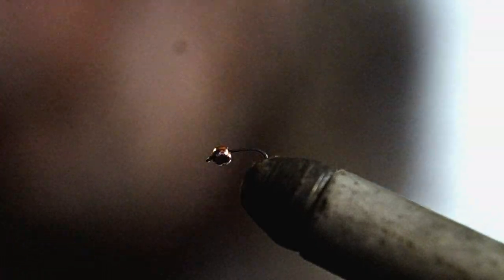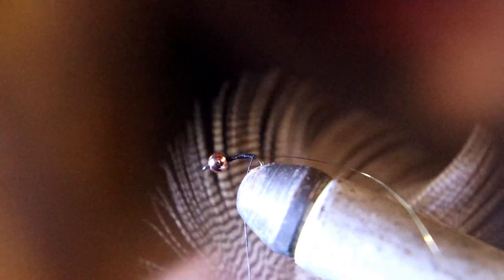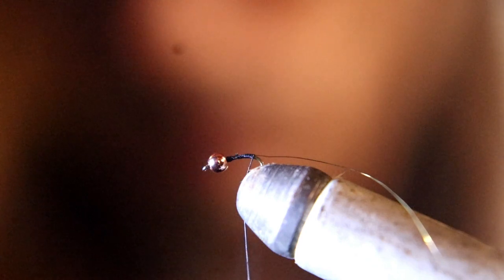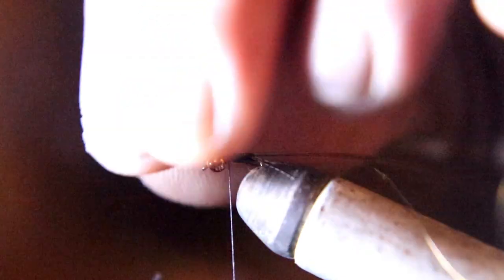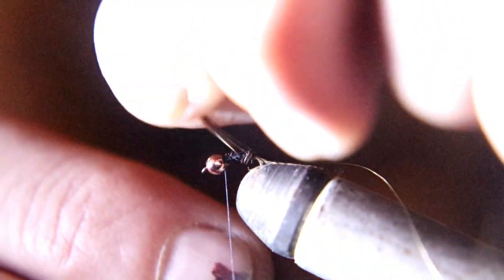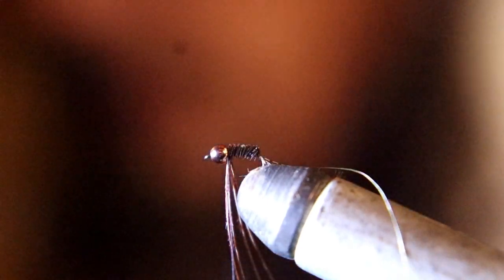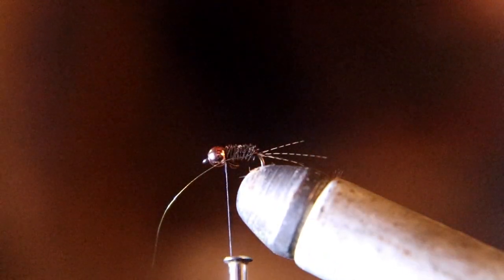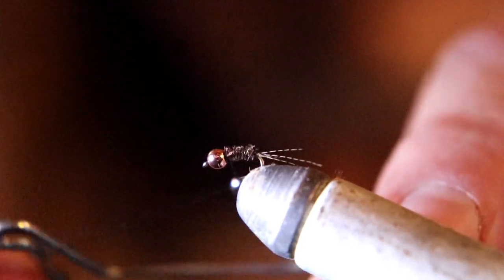Micro PH Tail MUST HAVES EP 2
In this video we tie a micro PH Tail nymph a deadly small pattern a must have for all fly boxes.